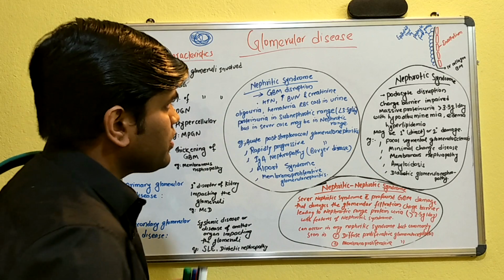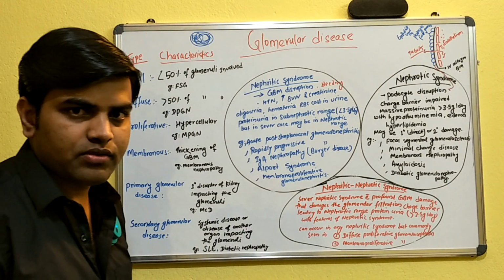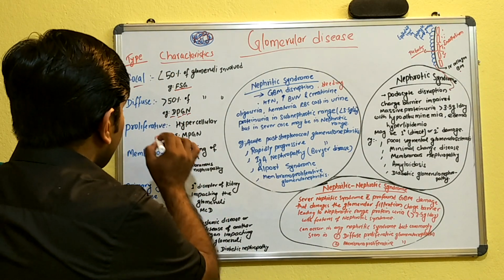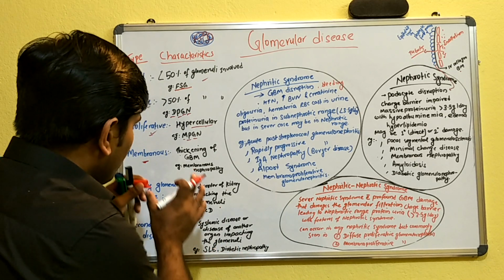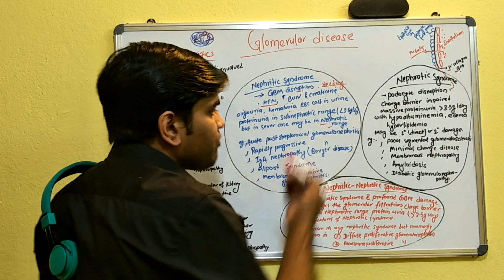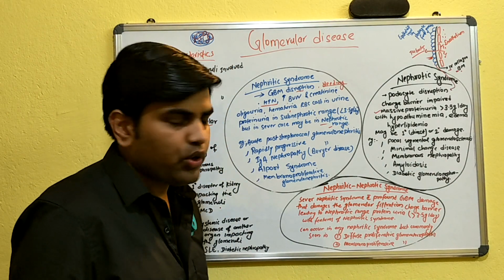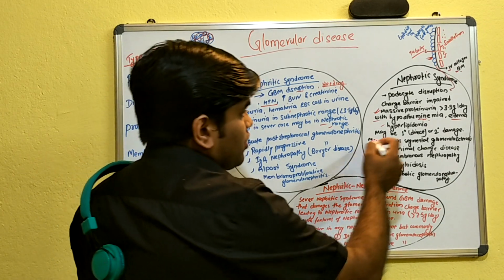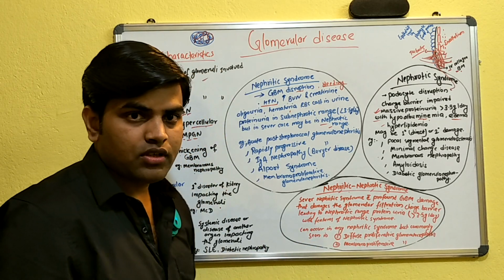Over view of Nephrotic and Nephritic Syndrome I USMLE step 1 first aid revision renal system 12a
This video is revision of the renal system of USMLE Step 1 First Aid 2019 and contains the overview of Nephrotic and Nephritic Syndrome

You will have clear idea after watching this video about it and helps to remember the USMLE content and solve the questions